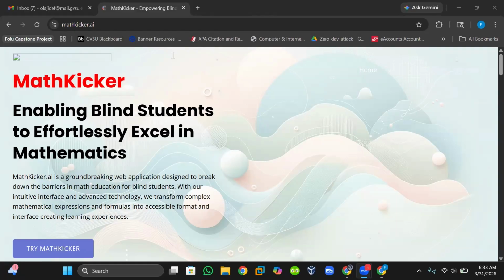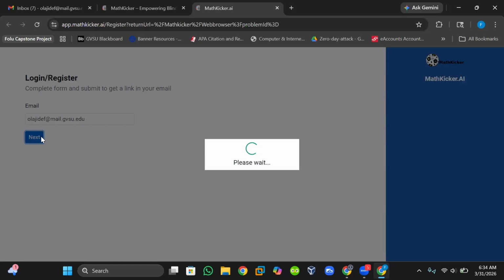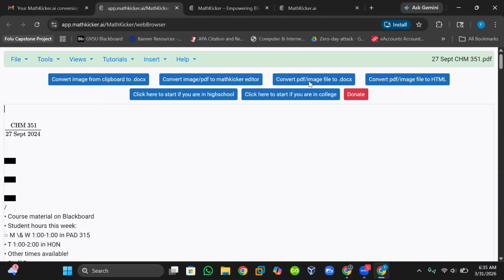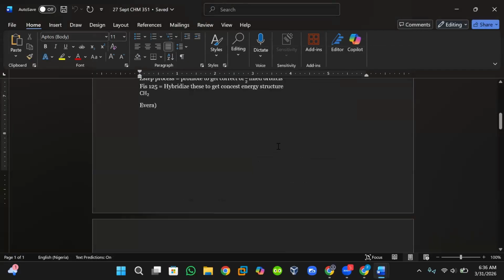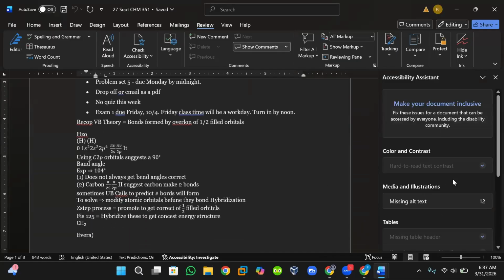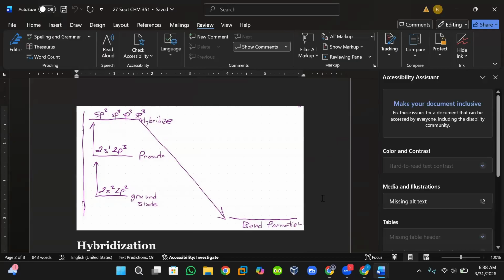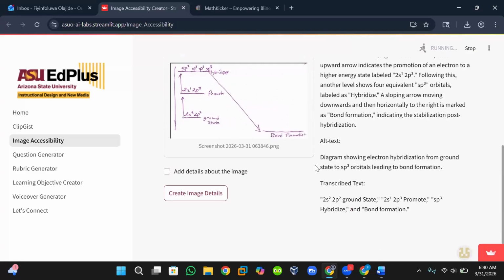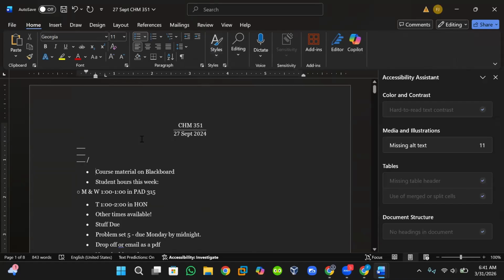Making PDF Accessible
Learn how to convert an inaccessible pdf file to a word file.